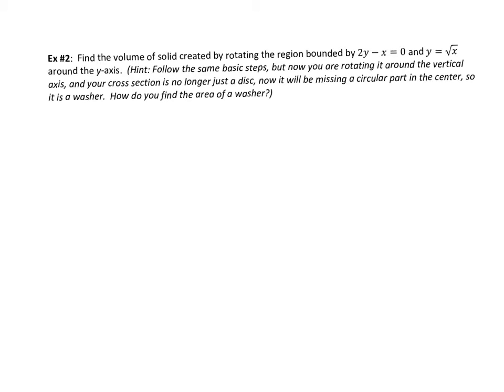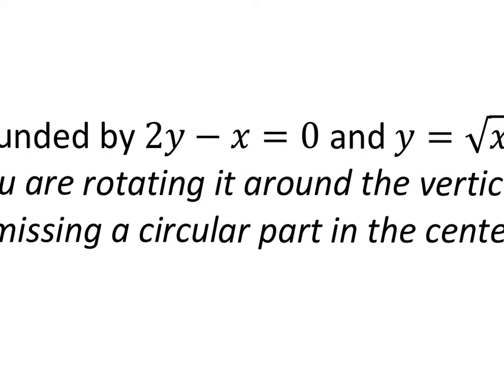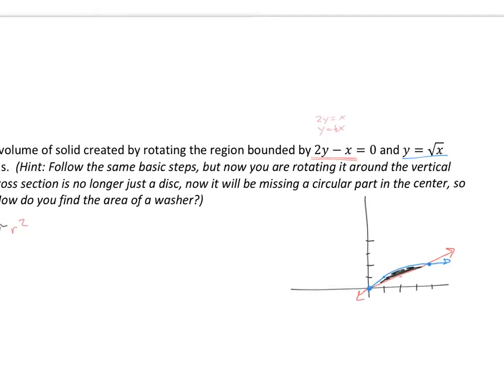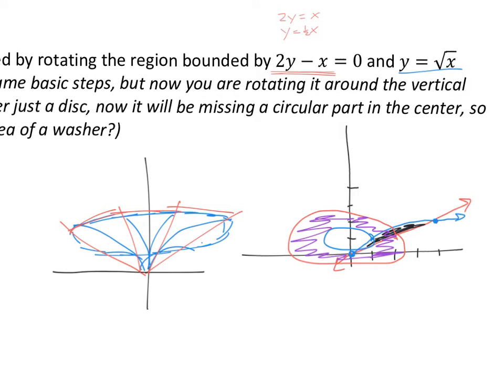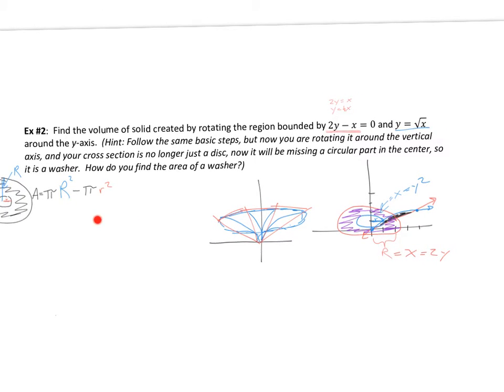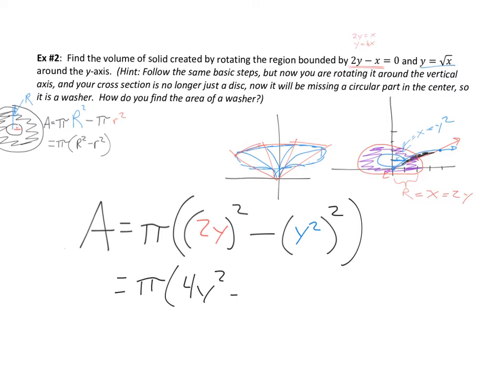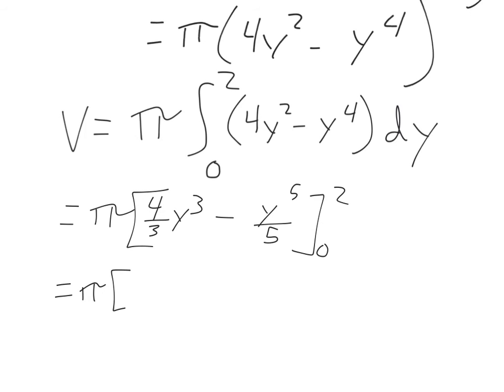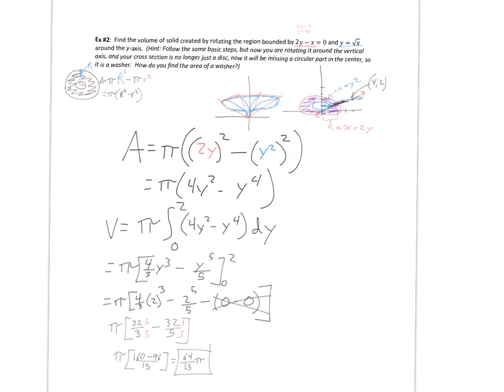Calc 8.6b Volume of Rings